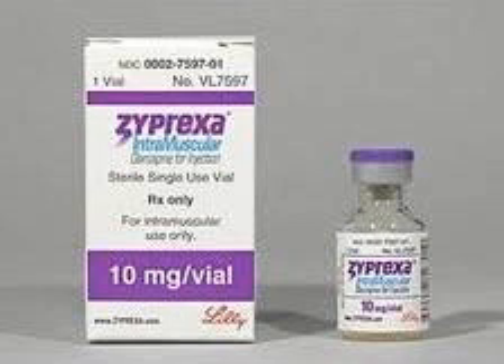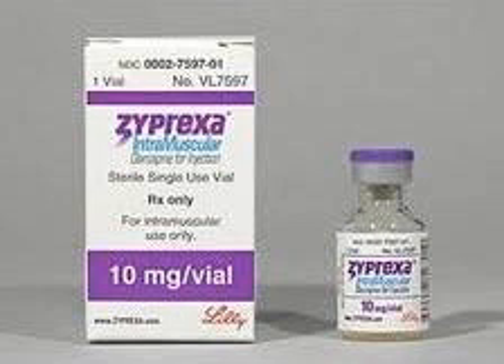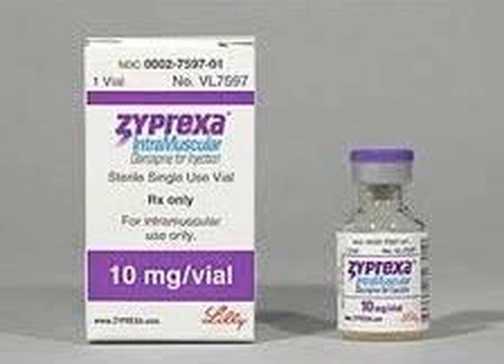Podcast 540: Zyprexa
Contributor:  Don Stader, MD

 Educational Pearls:

1. Olanzapine (Zyprexa) is an atypical antipsychotic that can be used in a similar fashion to haloperidol for pain and nausea, including that with abdominal pain and headaches
2. Olanzapine can be administered as an oral disolving tablets, intramuscular or intravenous injection
3. Because Zyprexa is an atypical antipsychotic, it has a lower risk for tardive dyskinesia and akathisia
4. Olanzapine may cause transient rises in glucose and should be considered when contemplating use in a diabetic

References

 Olanzapine for the prevention and treatment of cancer-related nausea and vomiting in adults.Sutherland A, Naessens K, Plugge E, Ware L, Head K, Burton MJ, Wee B. Cochrane Database Syst Rev. 2018;9:CD012555. Epub 2018 Sep 21.

 Silberstein, S.D., Peres, M.F., Hopkins, M.M., Shechter, A.L., Young, W.B. and Rozen, T.D. (2002), Olanzapine in the Treatment of Refractory Migraine and Chronic Daily Headache. Headache: The Journal of Head and Face Pain, 42: 515-518. doi:10.1046/j.1526-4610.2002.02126.

 Summarized by Will Dewispelaere, MS4 | Edited by Erik Verzemnieks, MD